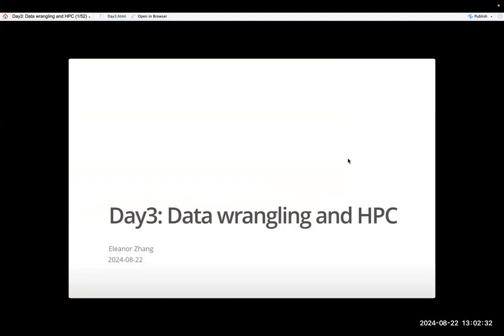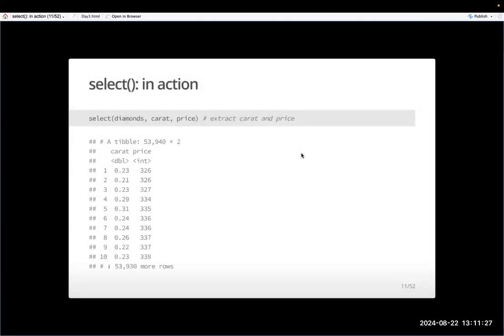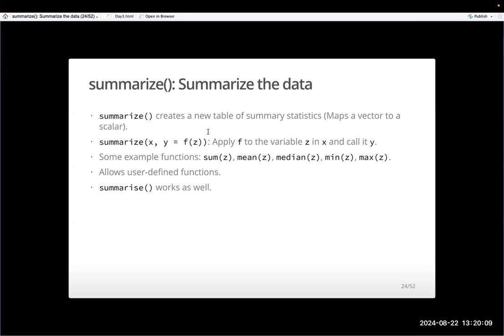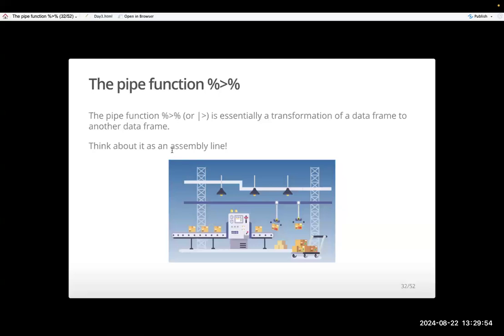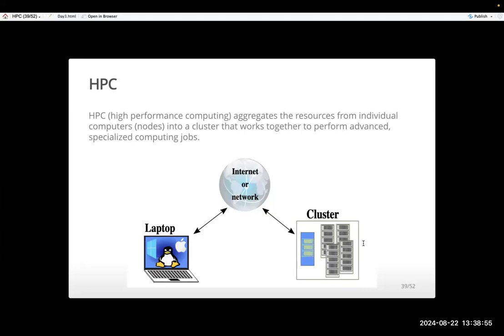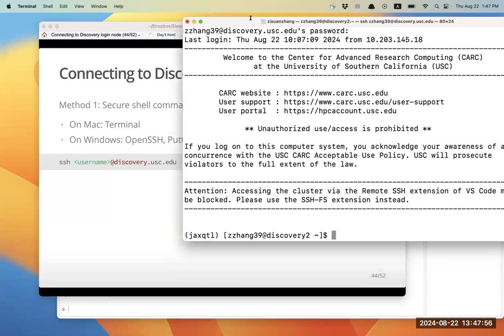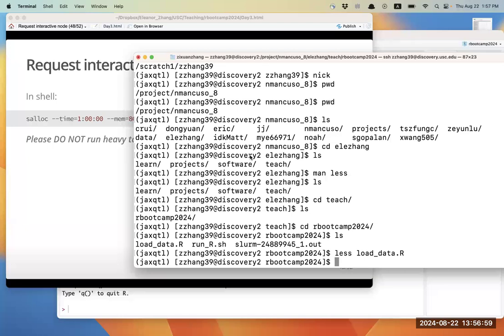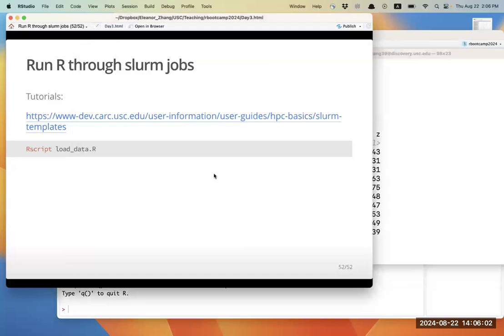The R Bootcamp 2024: Data Wrangling and HPC (Lecture 3)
Each year, volunteers from the Department of Population and Public Health Sciences offer
“The R Bootcamp.” This year, we are excited to be back to hosting this event in person. The
Bootcamp consists of three lectures and will provide a general overview of the R programming
language.

Lecture 3: Data Wrangling and HPC by Dr. Kelly Street